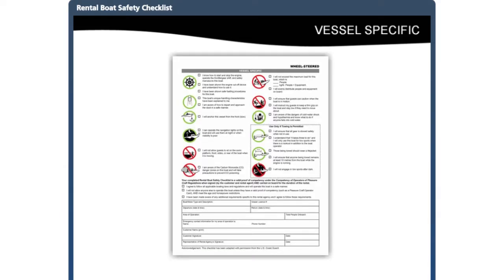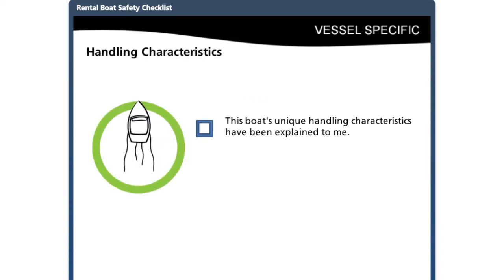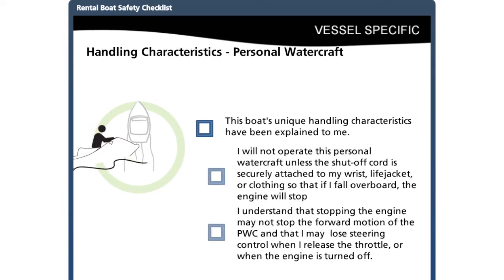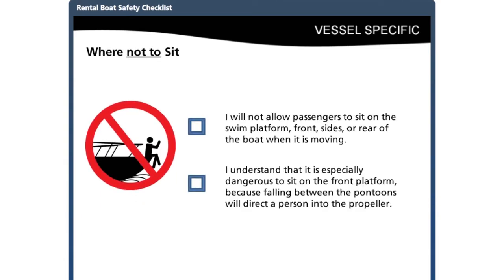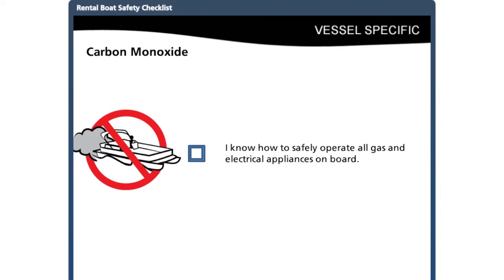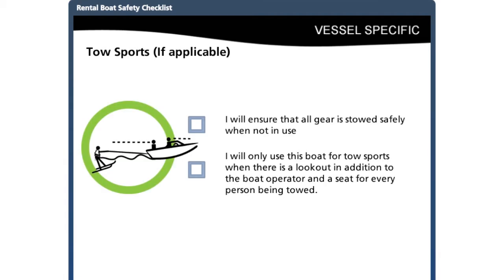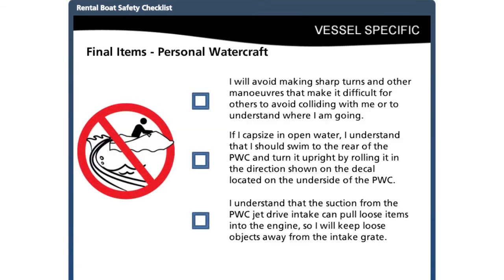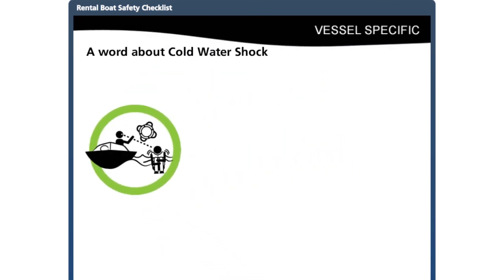06 - Vessel Specific